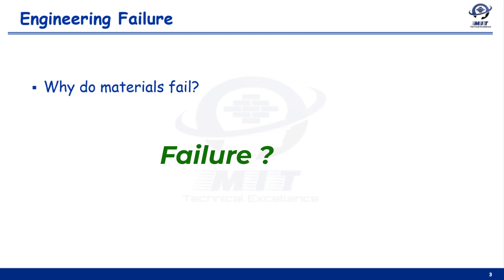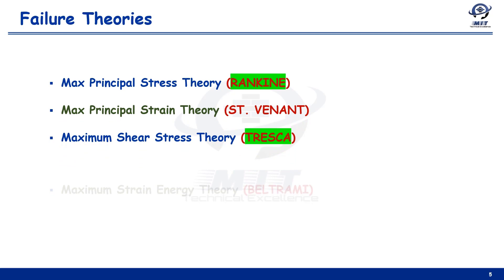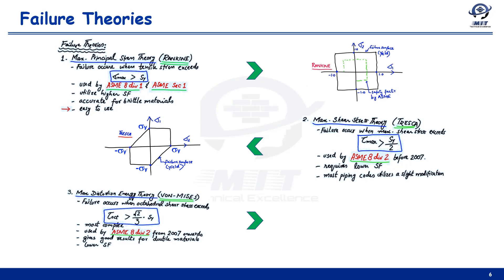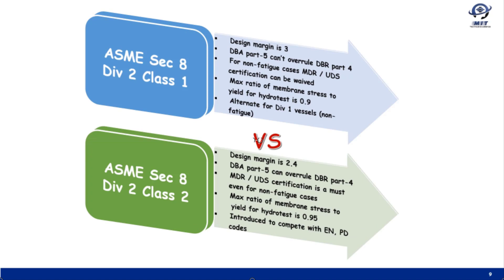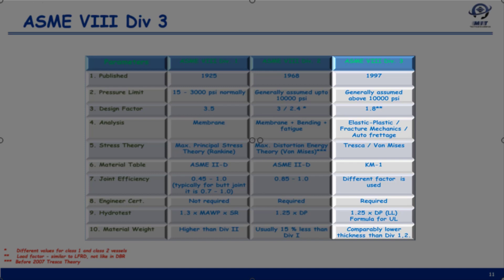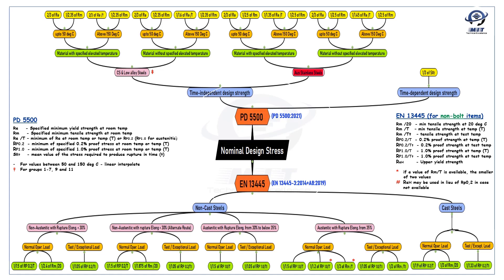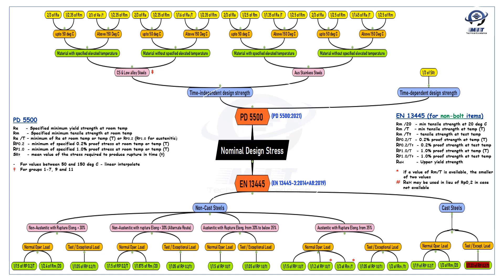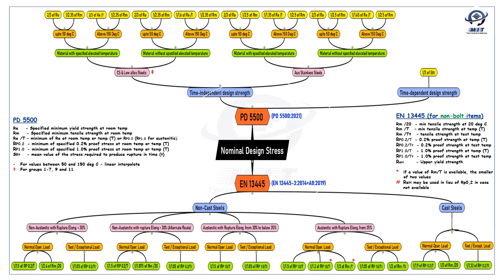Pressure Vessel Design Code Comparison 2c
ASME Sec VIII Div 1 - Code Comparison
discusses failure modes and theories
Brief Summary about ASME Sec VIII 3 Code
Nominal design stress for PD 5500 and EN 13445
DBA vs DBR
ASME Sec VIII Div 2 Class 1 & 2